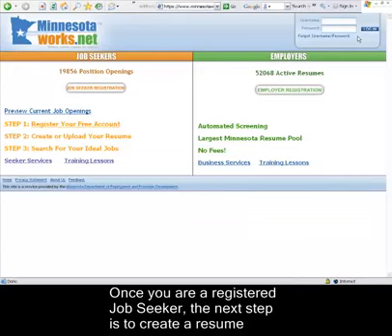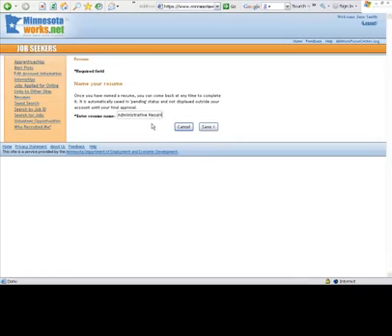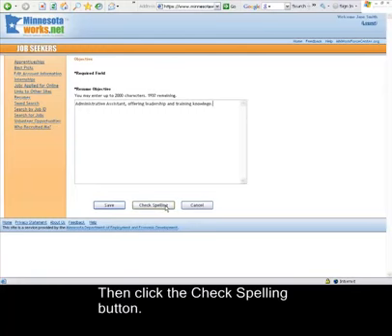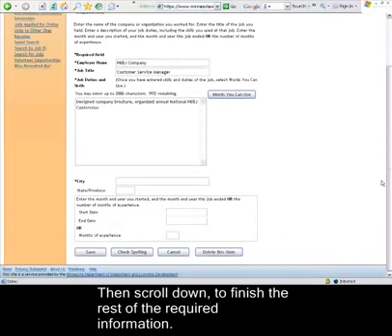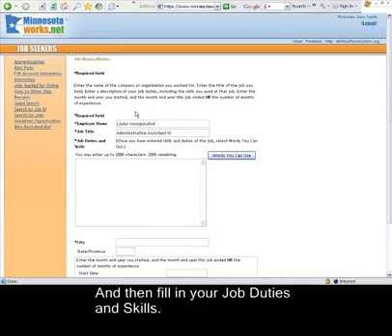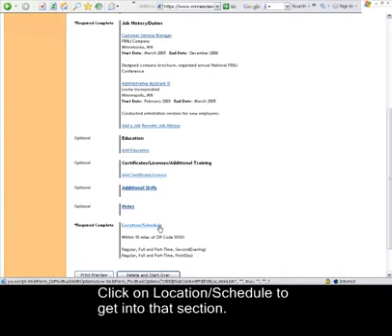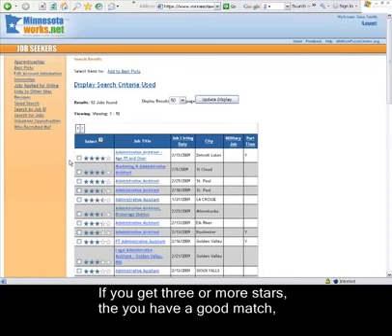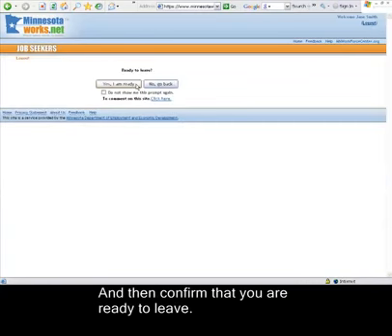Creating A New Resume